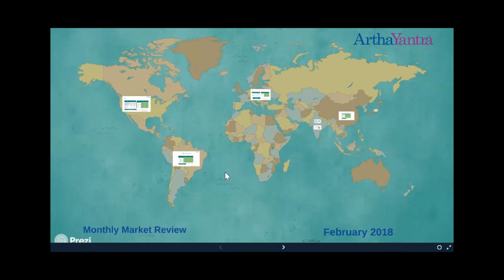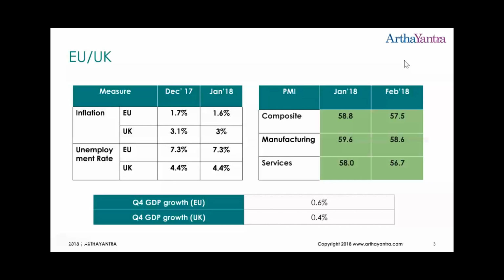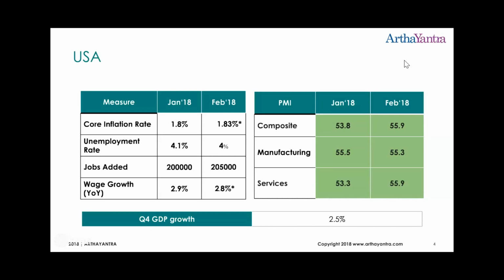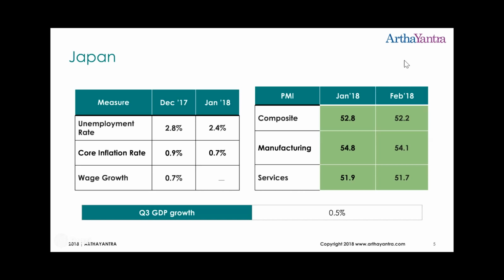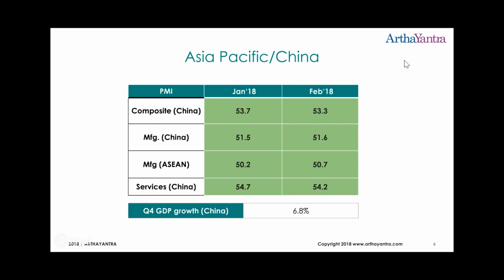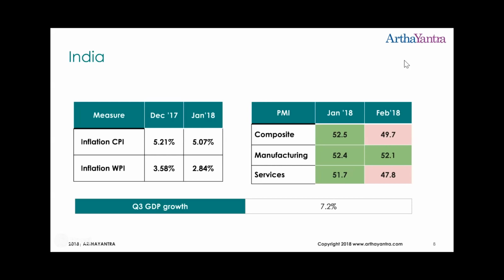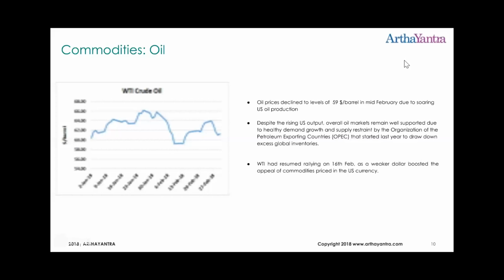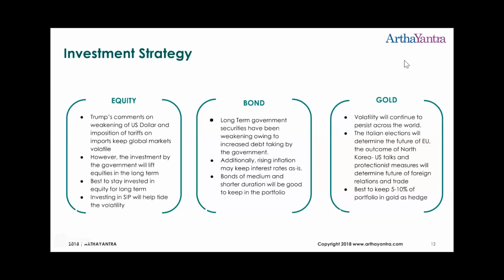Monthly Market Review March 2018 - ArthaYantra